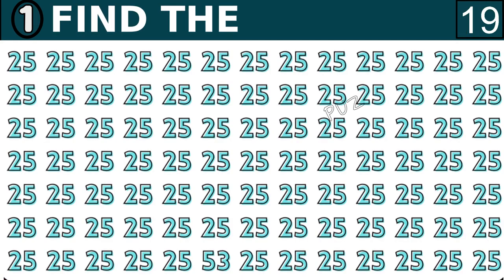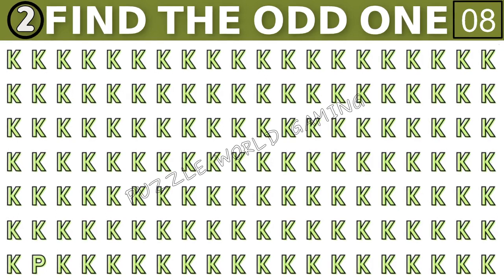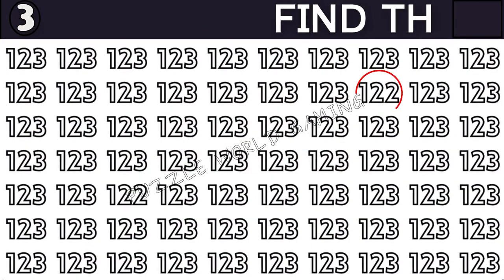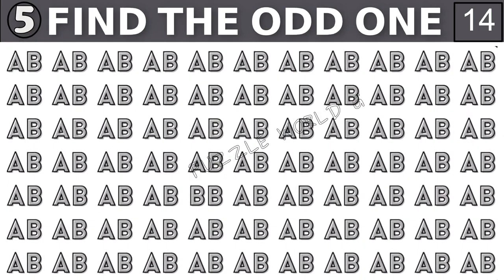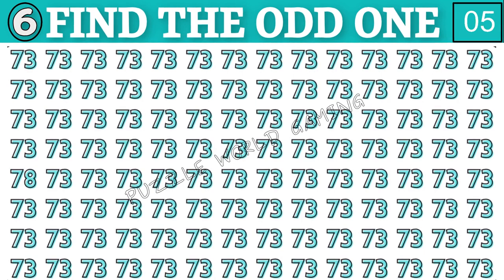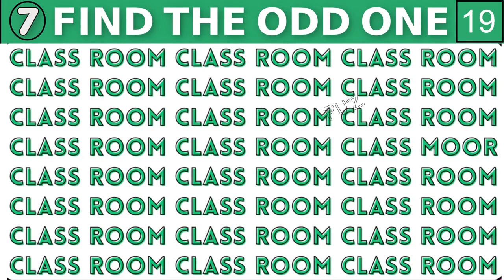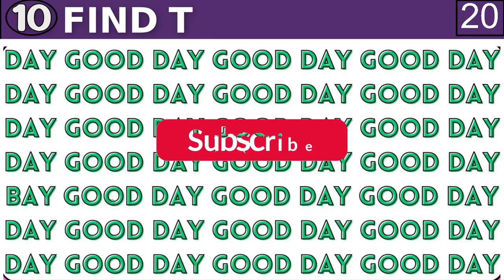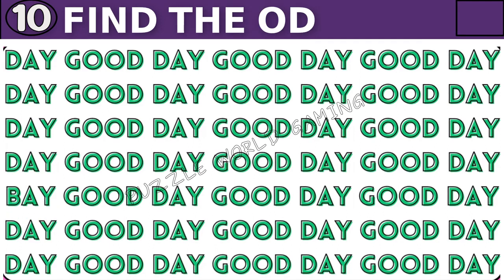【Emoji Puzzle : Find the Odd Emoji One out】Emoji Mind Exercise: Keeping Your Brain Sharp! #553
Get ready to test your observation skills with "Find the Odd Emoji" on the Puzzle World Gaming Channel! This emoji puzzle will put your brain to the test as you "Spot the Different Emoji" and find the "Odd One Out." With 20 puzzles in total, the game will get progressively harder the further you go. You have only 20 seconds to complete each puzzle, so get ready to put your memory and observation skills to the ultimate test!
Whether you're a fan of brain teasers, picture puzzles, or visual quizzes, this "Emoji Game" and "Emoji Challenge" will provide hours of fun and excitement.

If you got 1-3 correct answers, your concentration level is average. With a little more effort, you can improve it.
If you got 4-8 correct, your concentration is good and with more practice, it will get even better.
If you got more than 8 right, fantastic! Keep up the great work. 💪

00:00 LEVEL 1
00:33 LEVEL 2
01:06 LEVEL 3
01:39 LEVEL 4
02:12 LEVEL 5
02:45 LEVEL 6
03:18 LEVEL 7
03:51 LEVEL 8
04:24 LEVEL 9
04:58 LEVEL 10